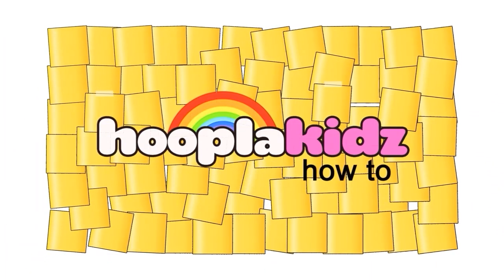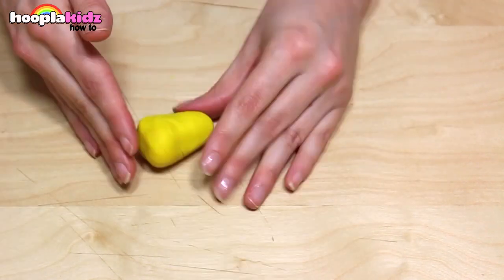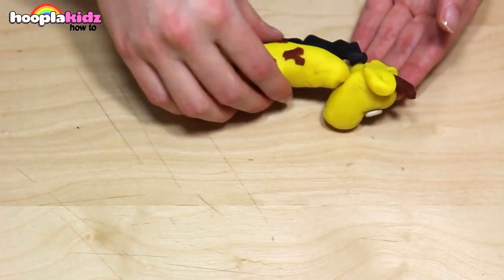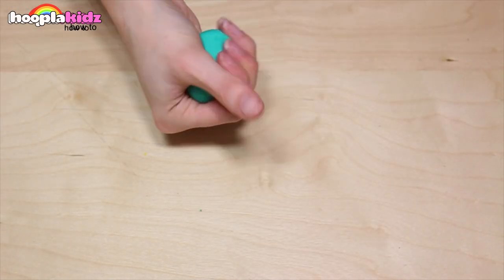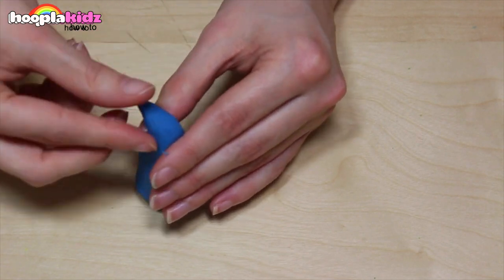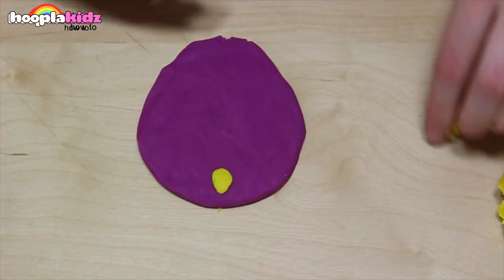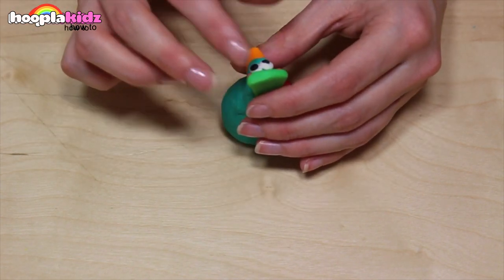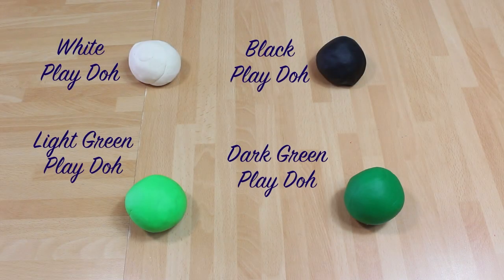Easy Play Doh Animals for Kids | DIY Clay Giraffe | Play Doh Ideas By Hooplakidz How To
Hi Kids! Do you love playing with Play Doh? Me too! Let's make some cute play doh Giraffe, Peacock, and Frog! Follow along and learn more clay animals in this collection of play doh videos.